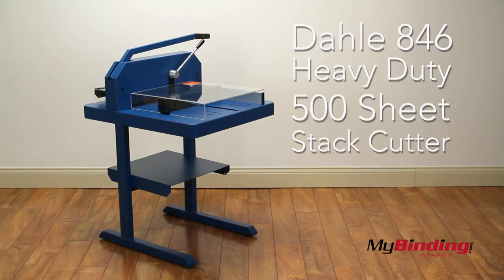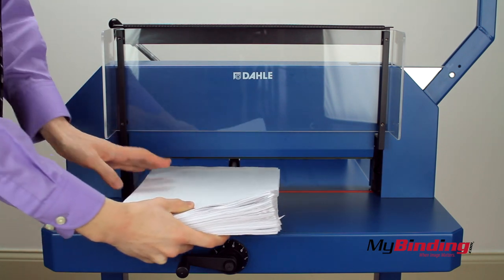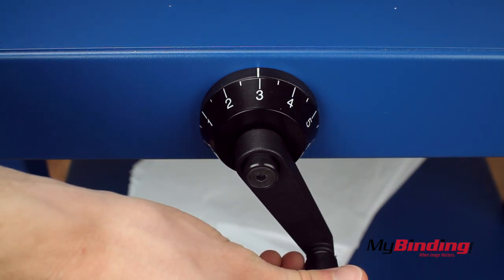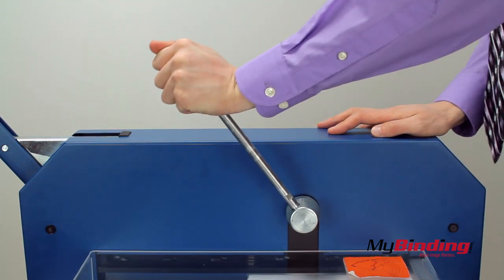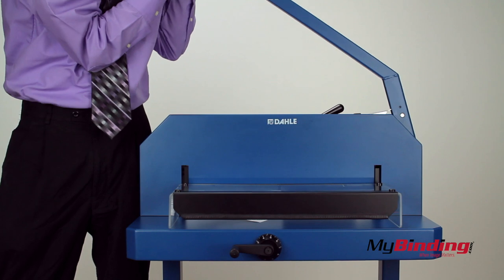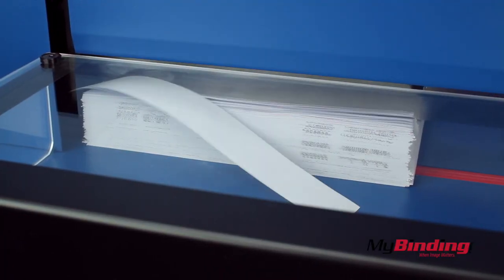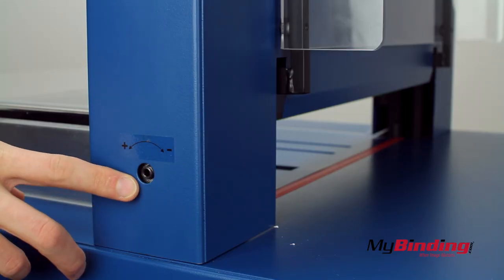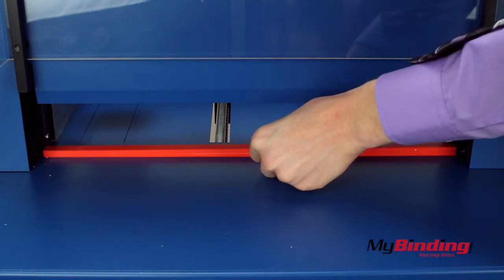Dahle 846 Heavy Duty 500 Sheet 17 Inches Stack Cutter